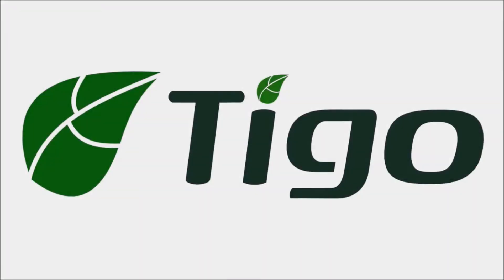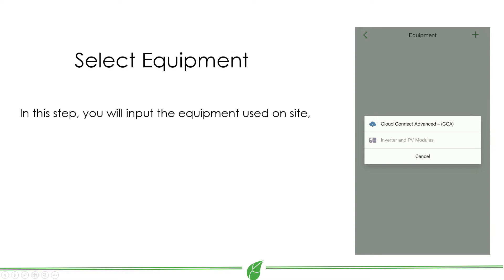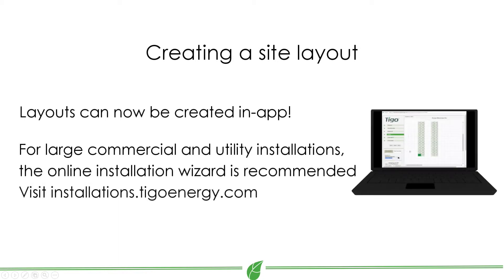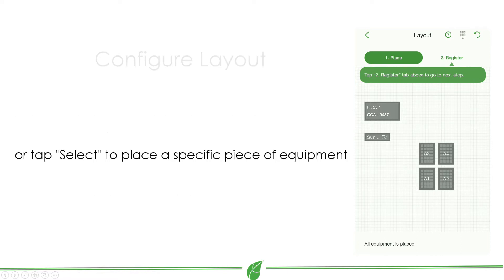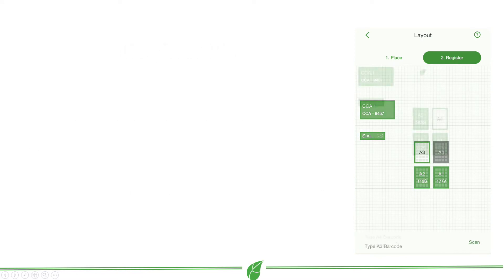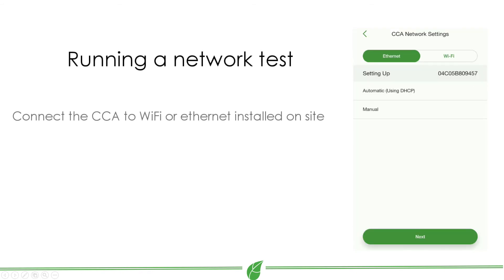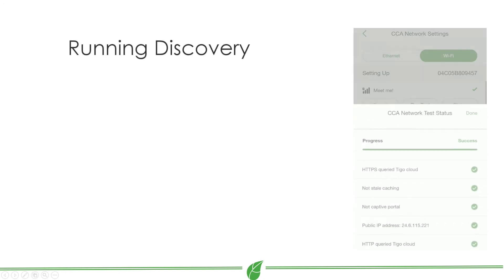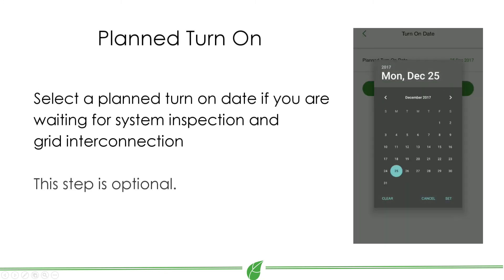Tigo SMART App 3 0 Commissioning Walkthrough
The Tigo SMART App 3.0 streamlines the commissioning process for new smart solar systems, allowing you to commission your Tigo installation in less than 5 minutes. With in-app layout design, barcode scanner, and stable BLE connection to the CCA Universal Data Logger, this video will take you through the steps necessary to commission a new system with Tigo.